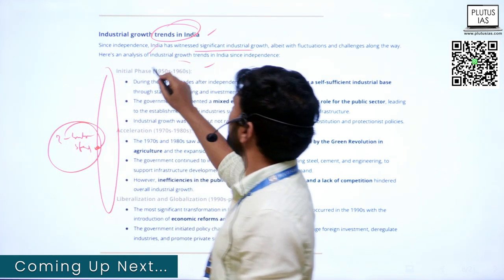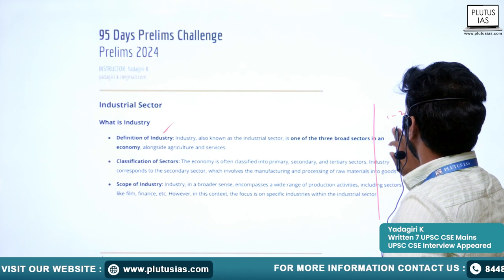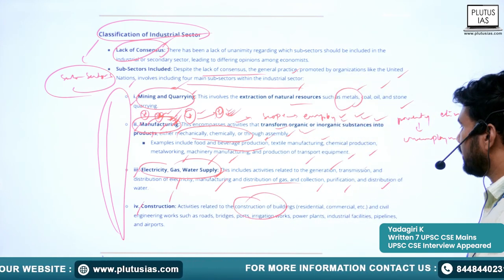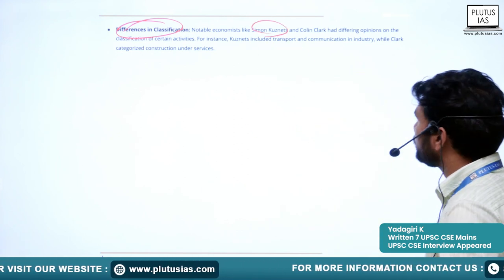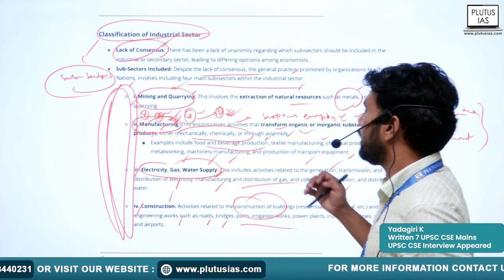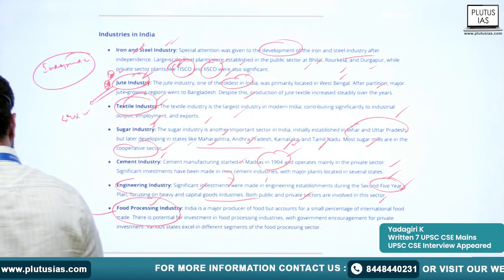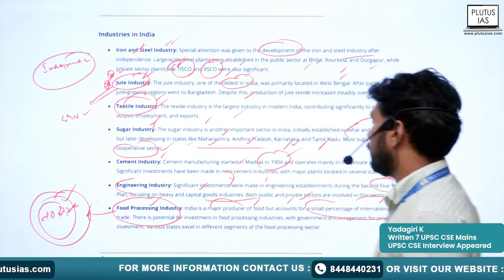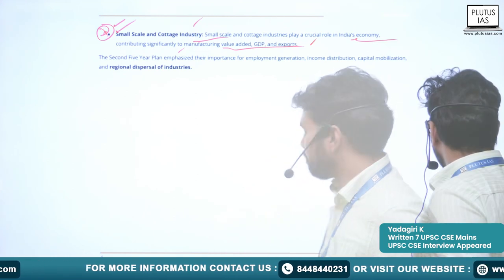Crack UPSC Prelims Exam 2024: Industrial Sector | UPSC Prelims95 Days Challenge,Plutus IAS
Welcome to Day 49 of Plutus IAS' 95-Day UPSC Prelims Challenge! Today's focus is on the Industrial Sector, a crucial topic for your UPSC preparation. Join our expert faculty, Yadagiri, who brings extensive experience, having written 7 UPSC CSE Mains and appeared in the 1st UPSC CSE Interview. In this session, Yadagiri will delve deep into the nuances of the Industrial Sector, providing comprehensive insights and strategies to tackle related questions effectively. Don't miss out on this opportunity to enhance your preparation and boost your confidence for the upcoming UPSC Prelims examination!

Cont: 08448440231